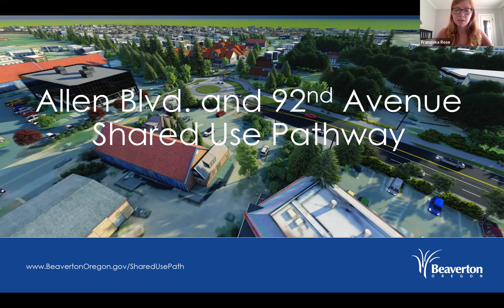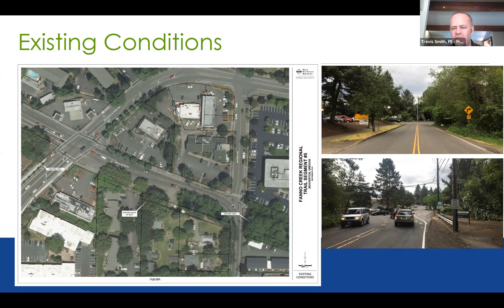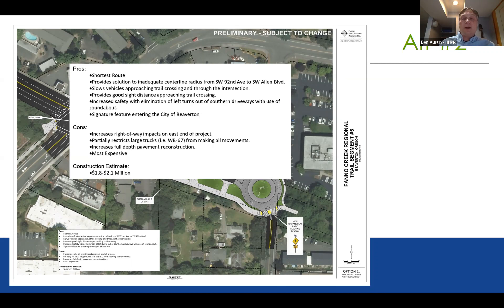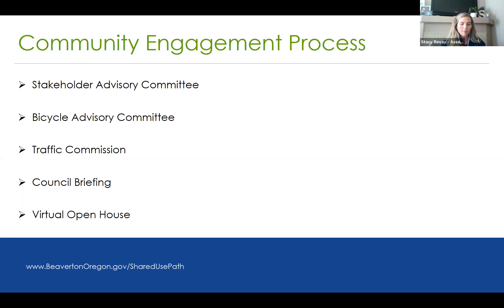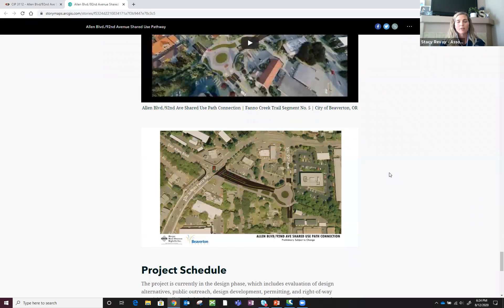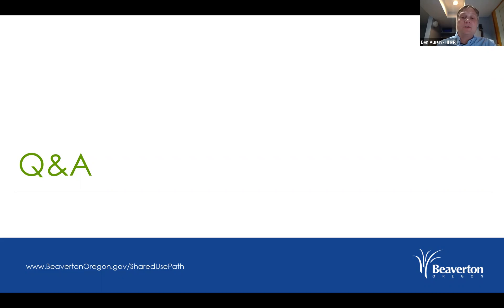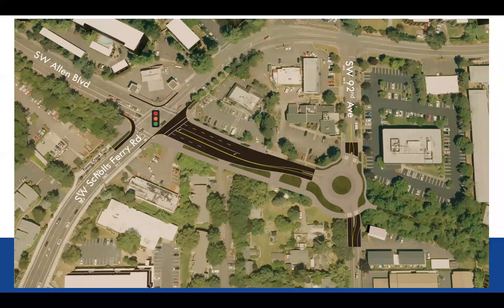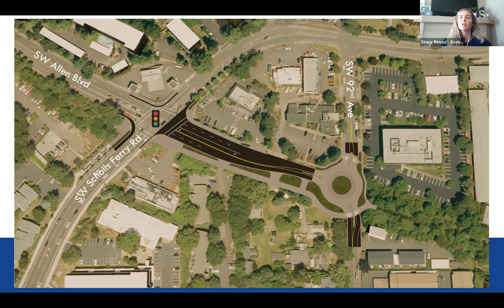Beaverton Open House - SW Allen Boulevard Shared Use Path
The City of Beaverton will fill an approximate 500 foot gap in the Fanno Creek Regional Trail between 92nd Avenue and Allen Boulevard. The project will provide a car-free access to goods and services. The project will include a 14-foot wide shared-use path along Allen Boulevard; a landscape buffer, street trees, access ramps, storm water drainage facilities, intersection improvements and street lighting.